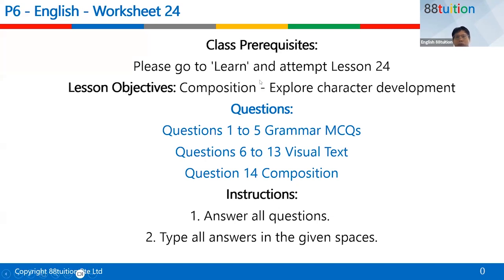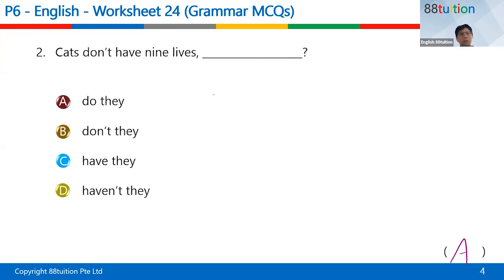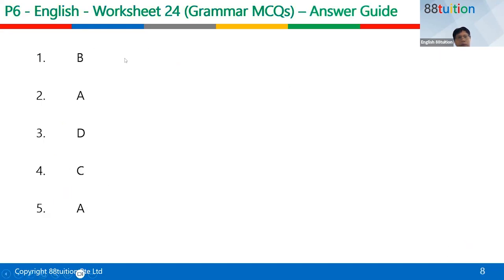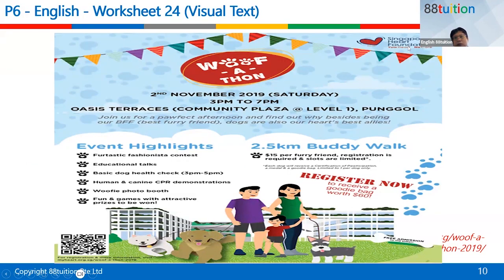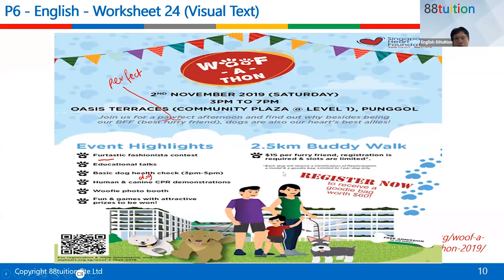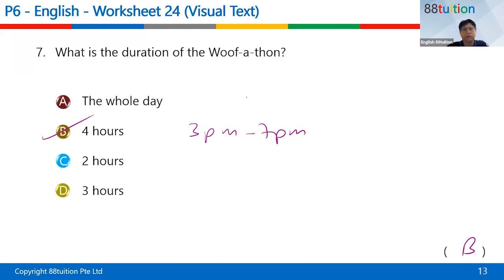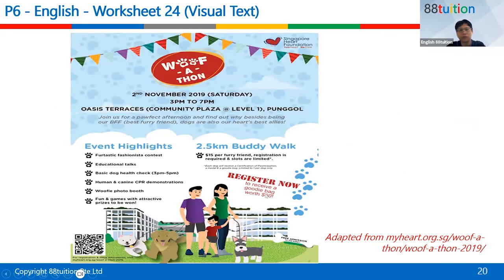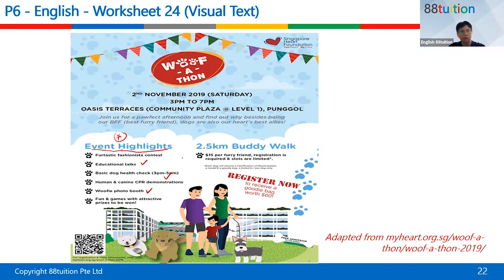P6 - Group C - English - Tutorial 24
Highlights Of This Tutorial :

• Grammar MCQs
• Visual Text
• Composition